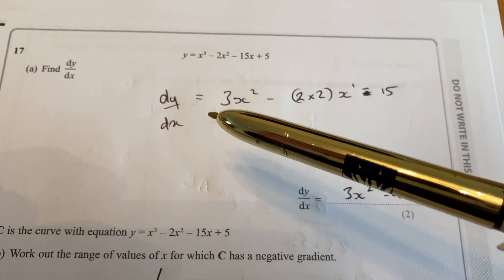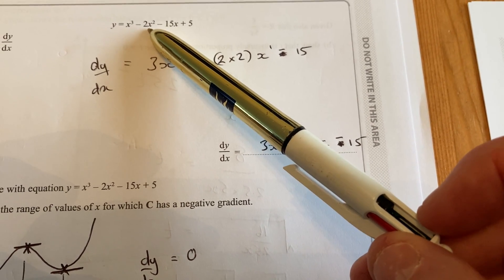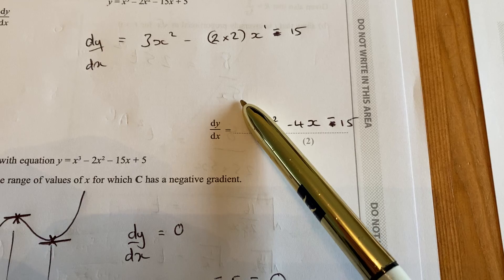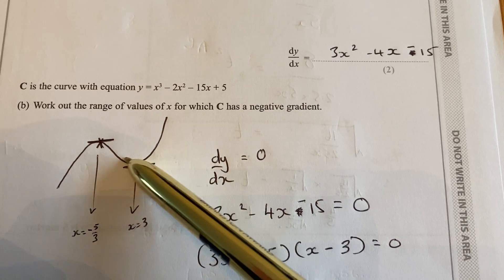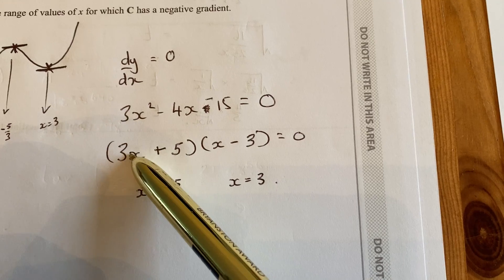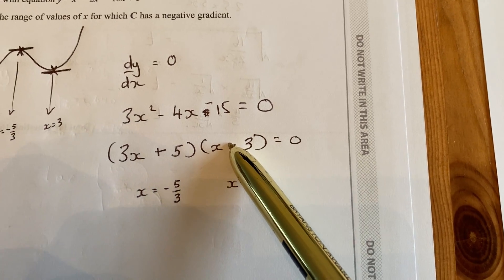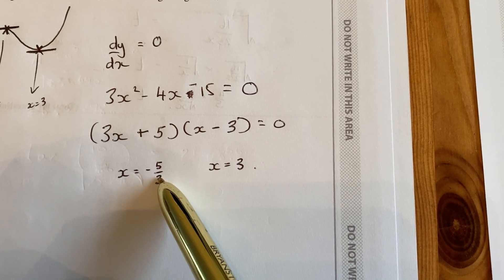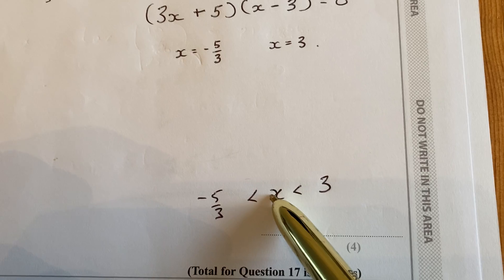Edexcel IGCSE Maths Jun 2018 Paper 2 Q17